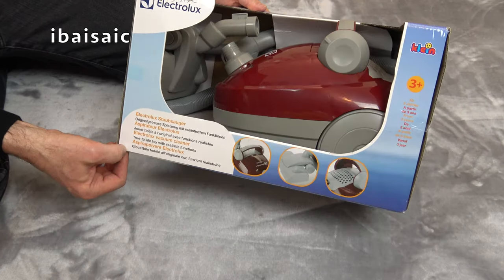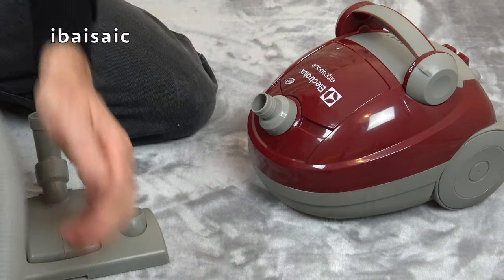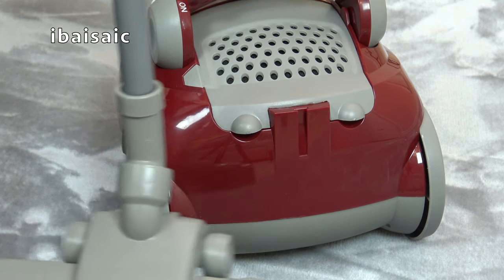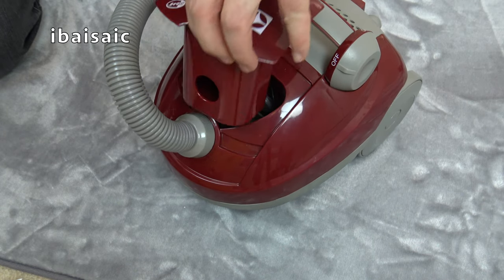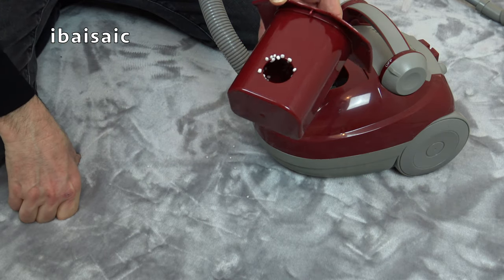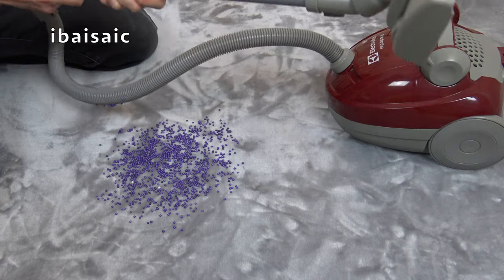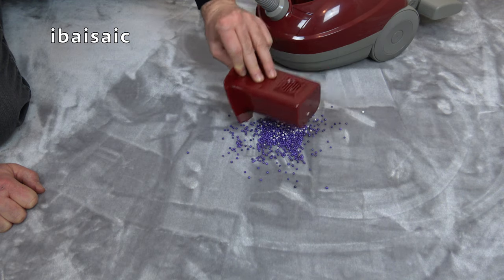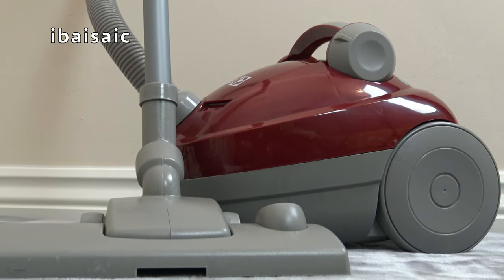Electrolux Ergo Space Toy Vacuum Cleaner By Theo Klein Unboxing & Demonstration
In this video I unbox and demonstrate the Electrolux Ergo Space toy vacuum by Theo Klein with real vacuum function.

U.S. version (branded Eureka)

Extra foam balls (pretend dirt) UK